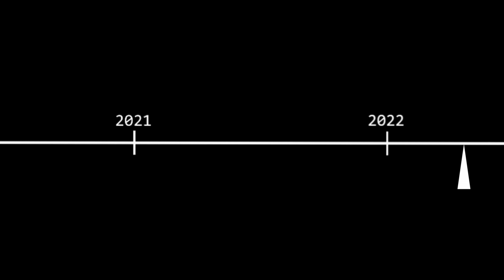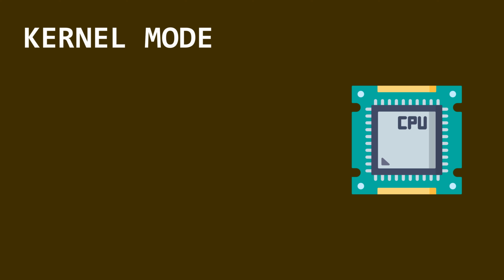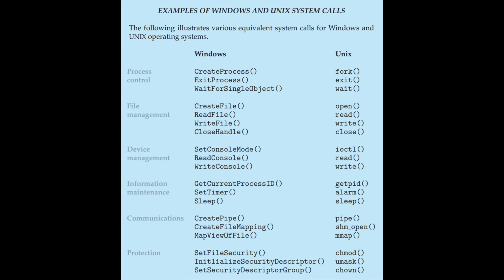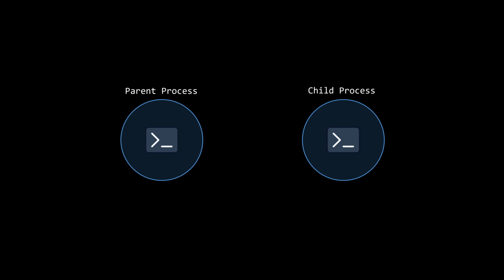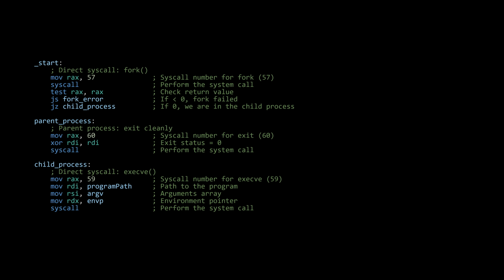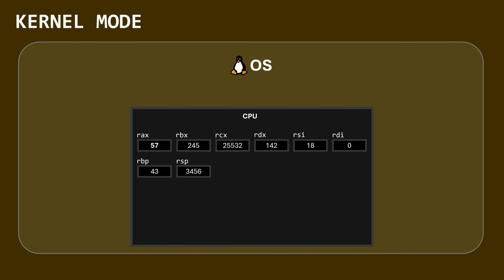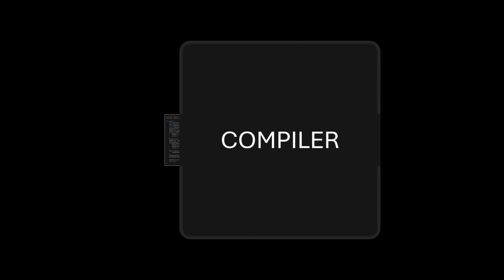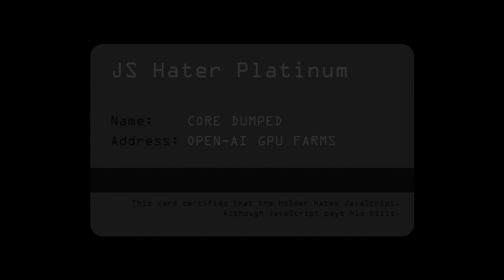Why Applications Are Operating System Specific